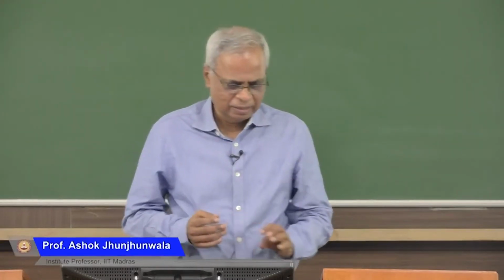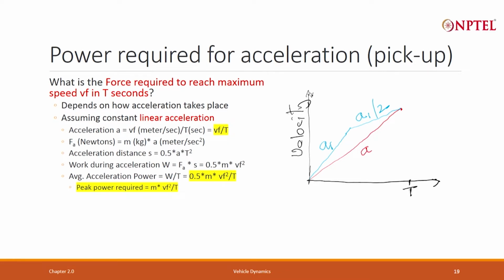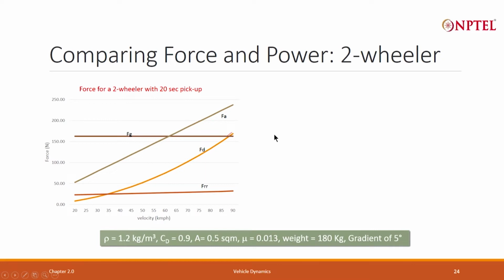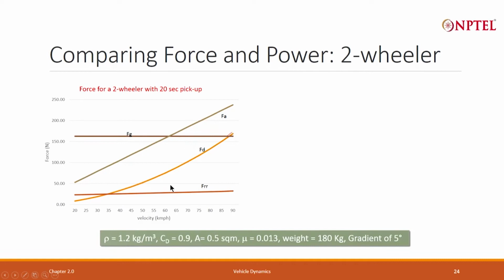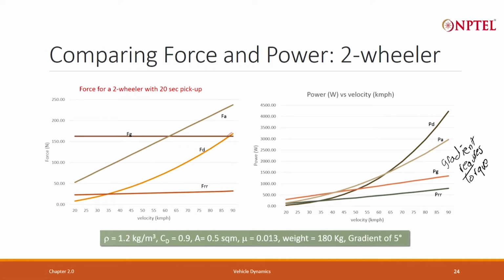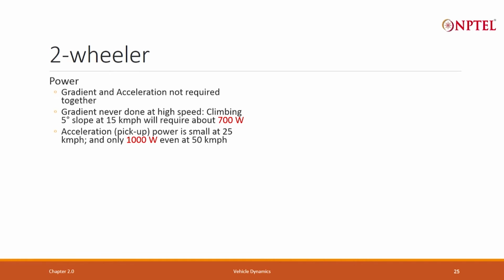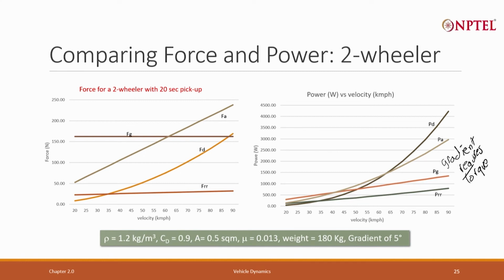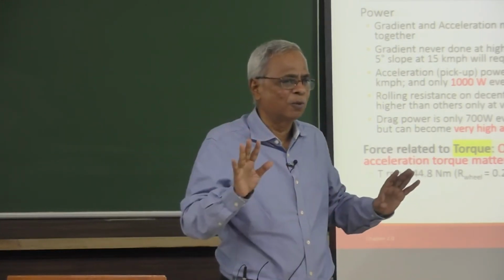Putting it all together - 1